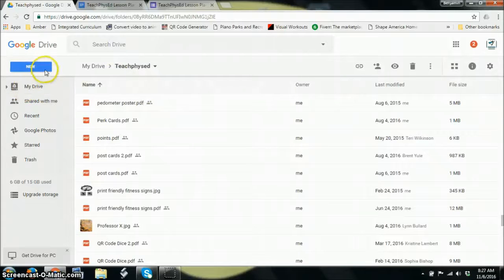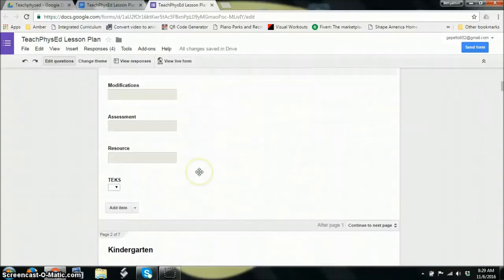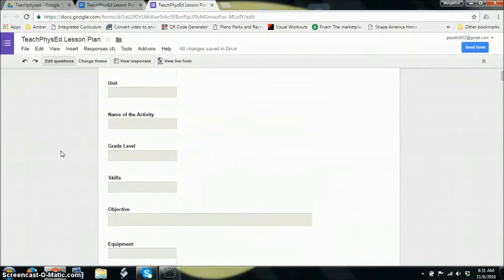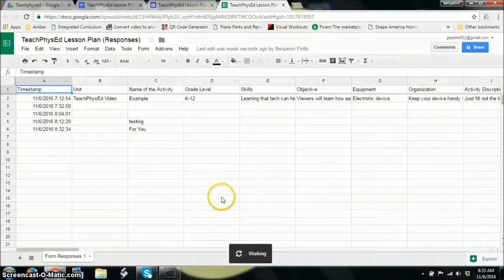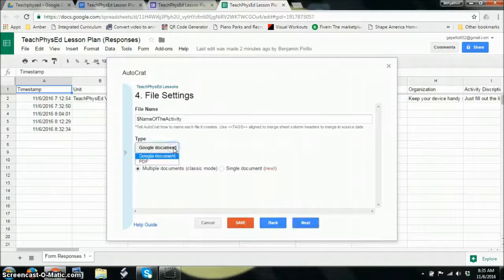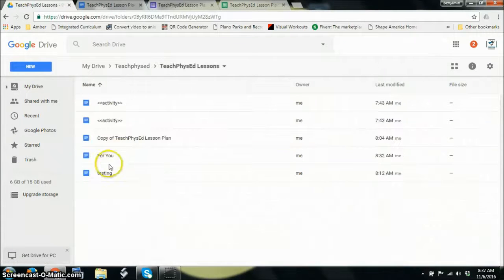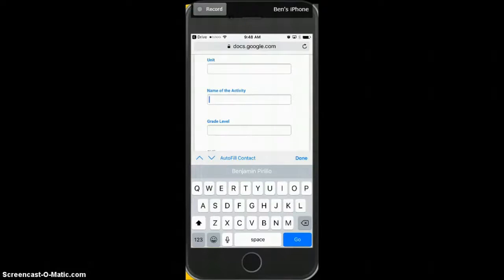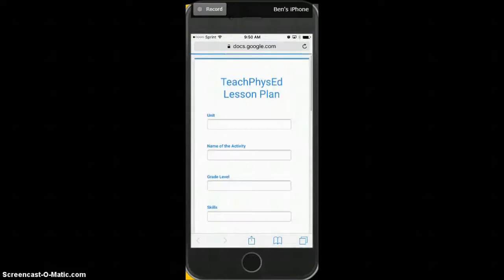Google Forms For Lesson Plans | Quick and Easy 🔥